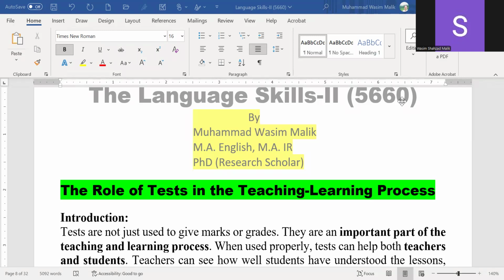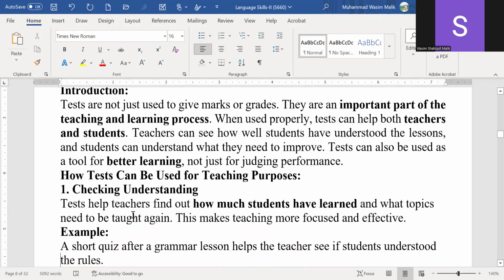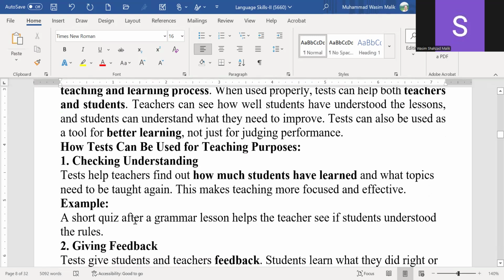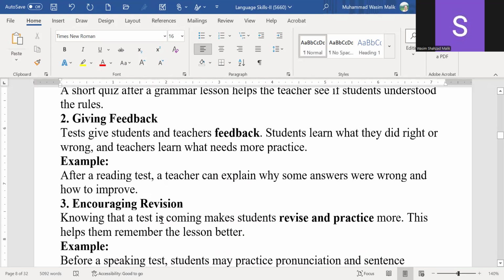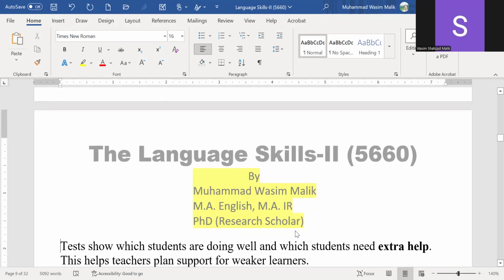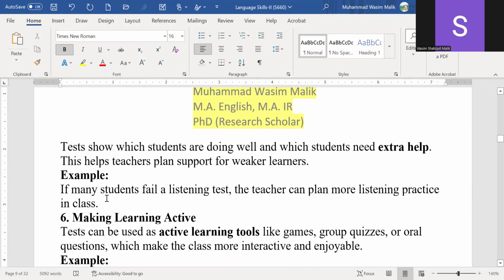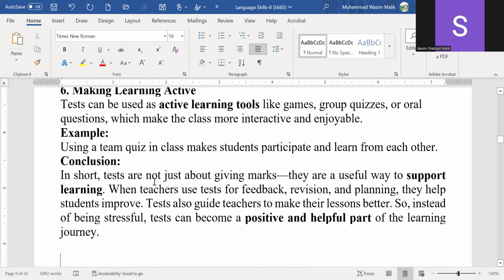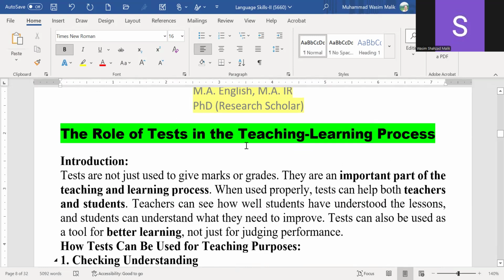Role of Tests in the Teaching Learning Process